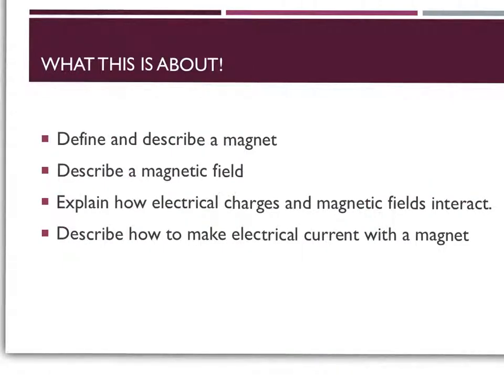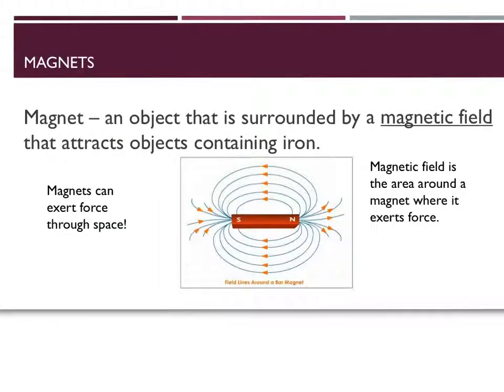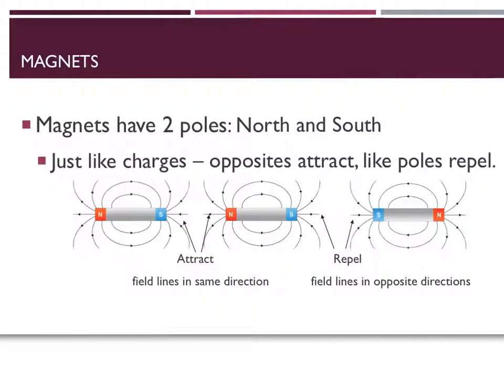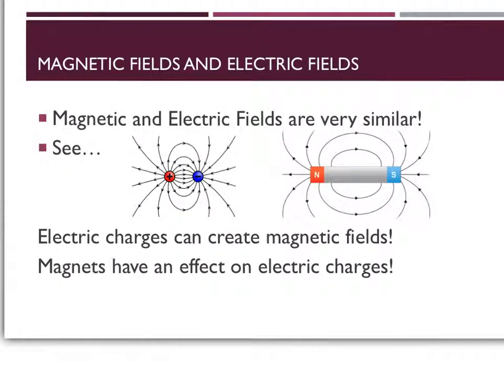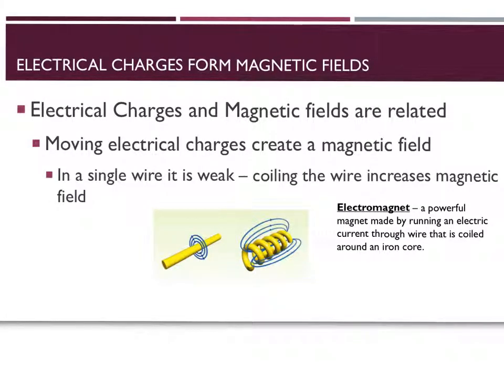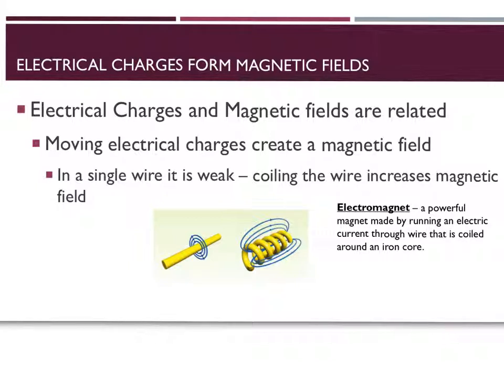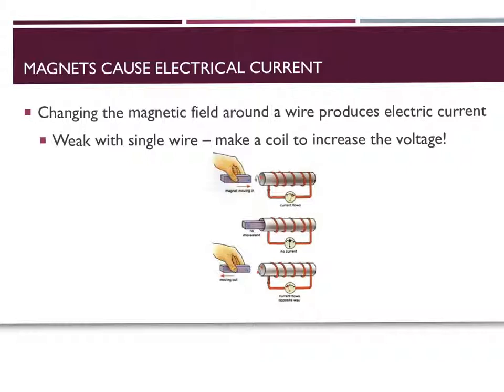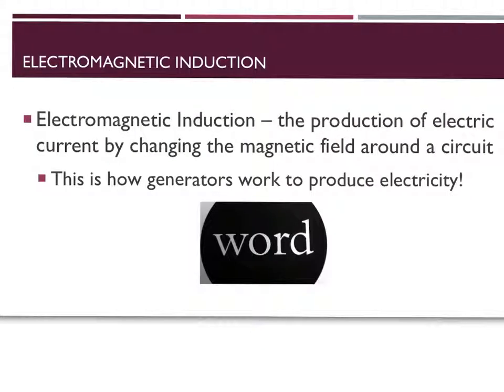Magnets and Electricity